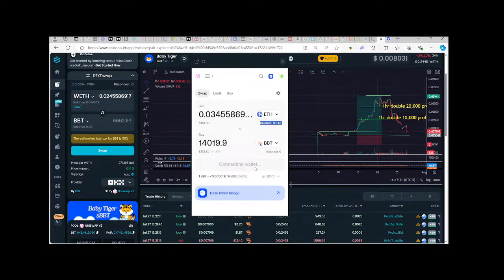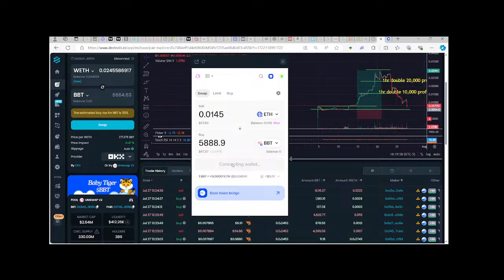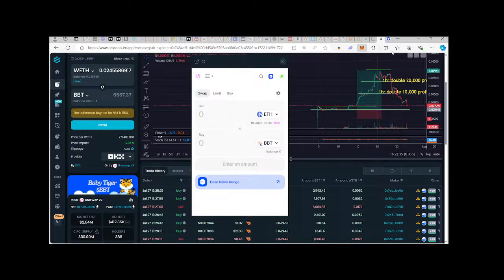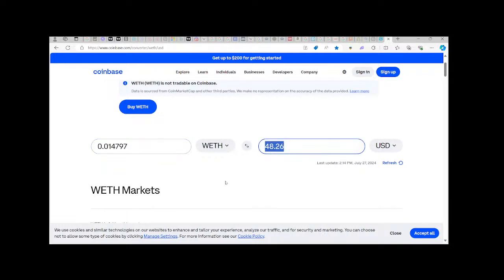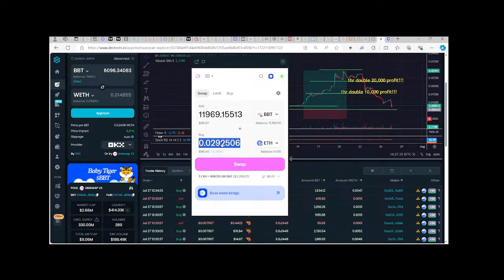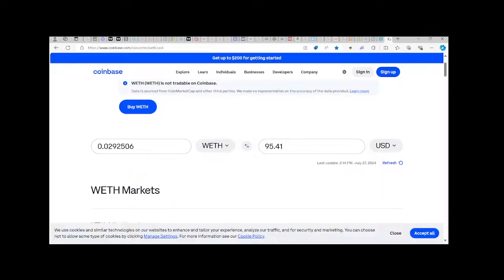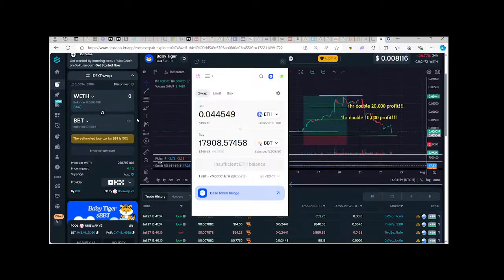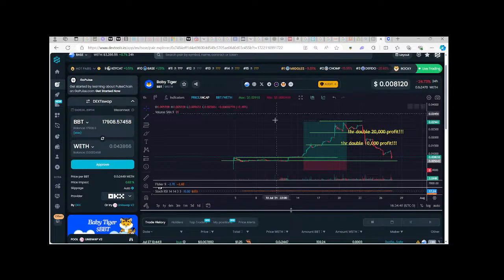Multistreaming with Restream.io